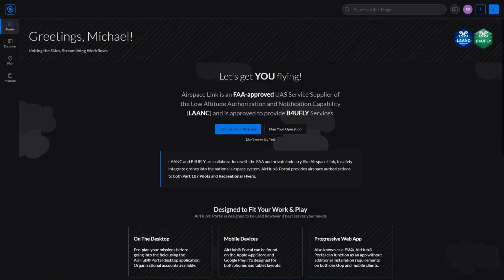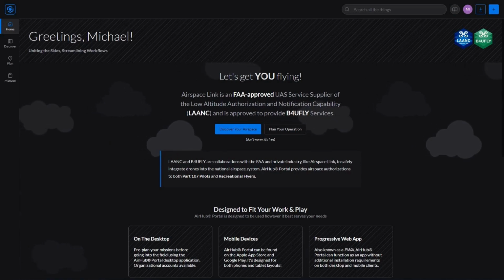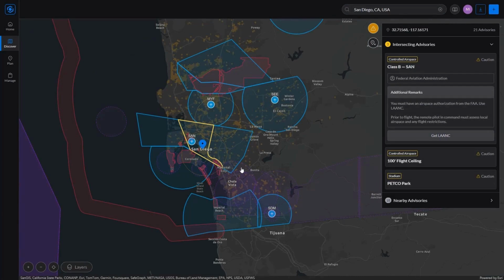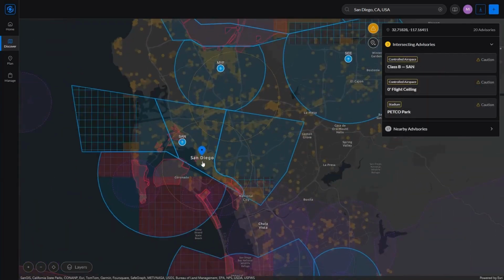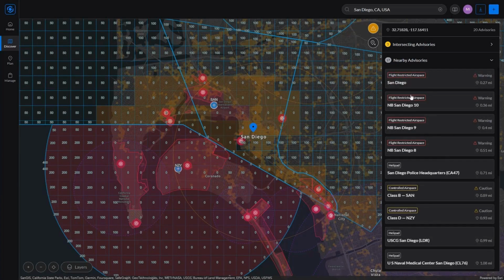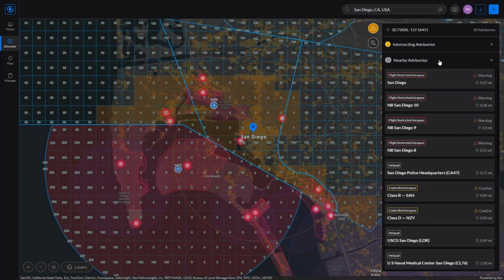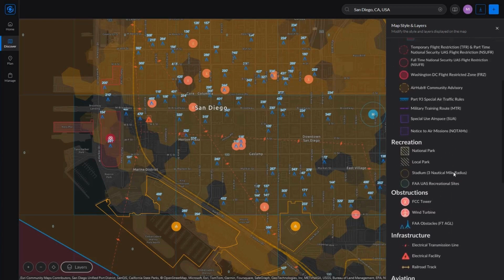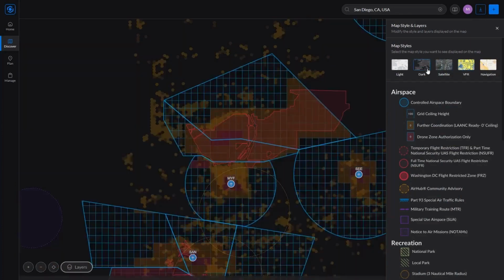AirHub® Academy – Introduction to AirHub® Portal